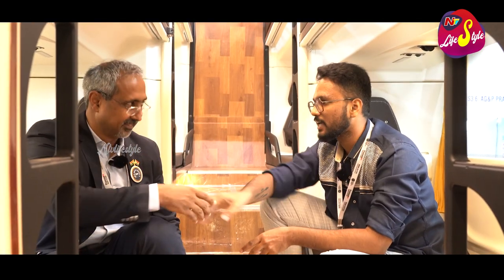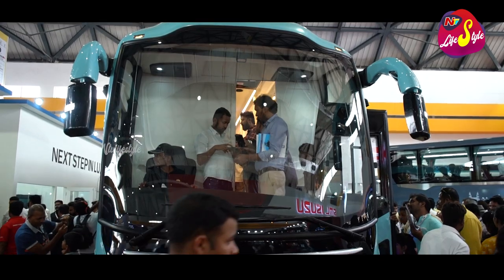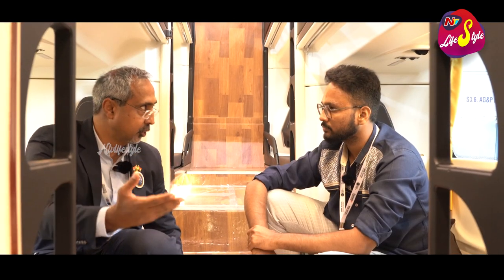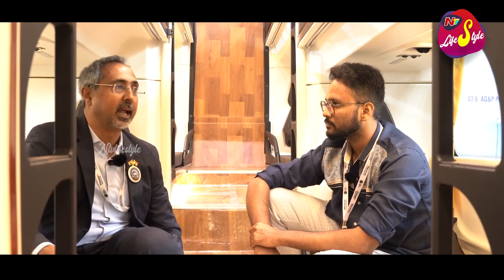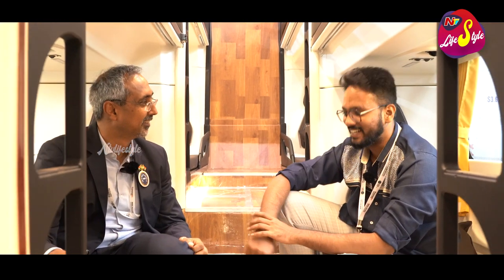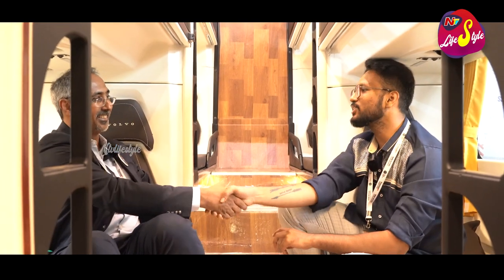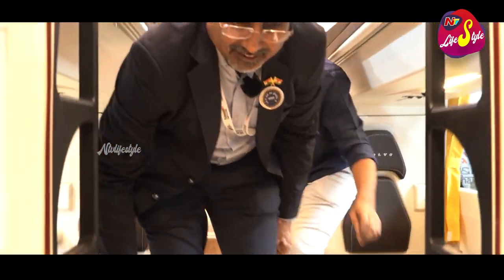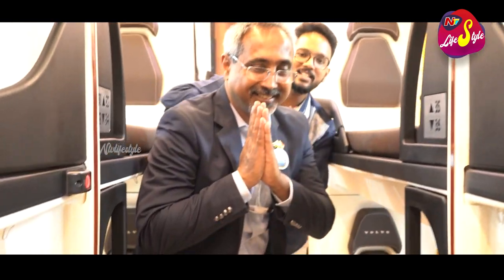Luxury 2 Crores Bus Model | Volvo 9600 | Prawas 3.0 | NTV Lifestyle